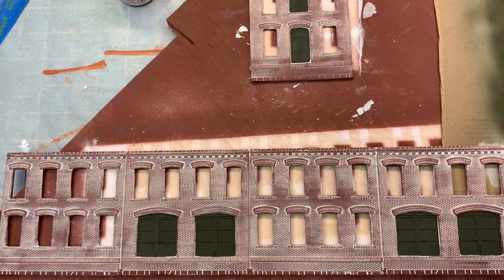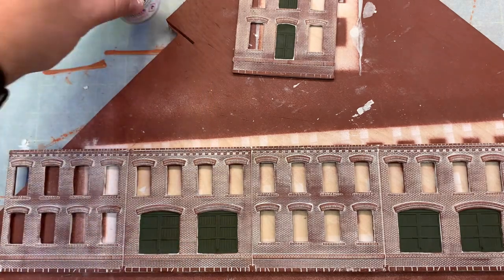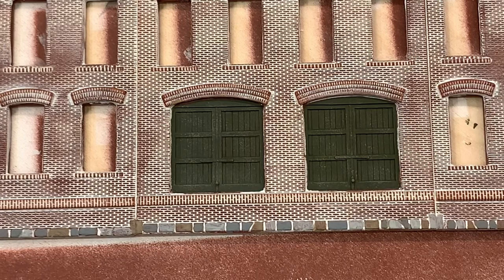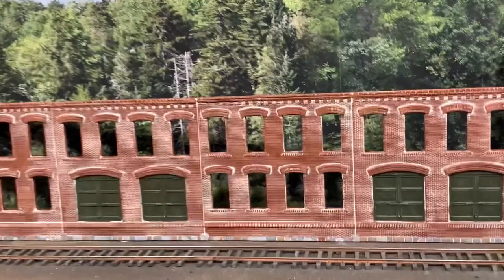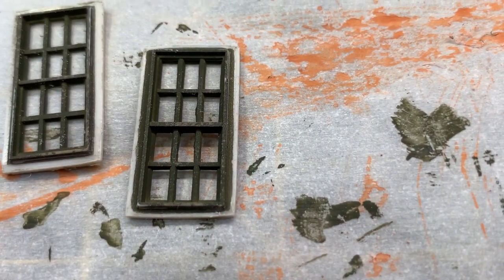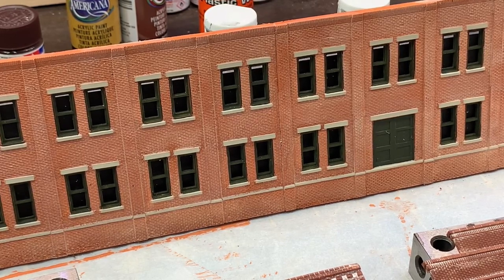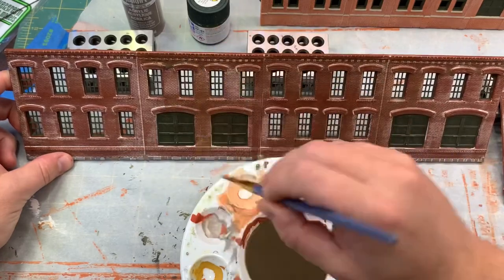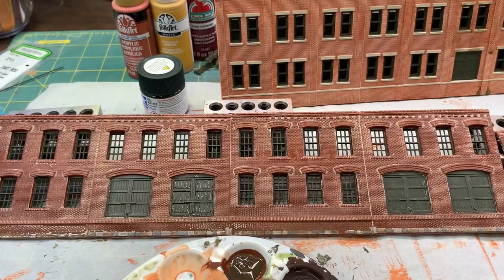Manchester & Deepwater Version 2.0 Update 31 - Finishing the Warehouses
Let's get those warehouses finished!  In this video, we finish the build utilizing a DPM kit and a Rail Scale Models kit into one much longer background structure.  Had a little surprise - after applying a matte coat to protect the joint compound mortar, much of it disappeared!  That's ok, it needed to be toned down anyway so it worked out.  We did some hand painting, mostly off camera, and applied weathering washes.  We use black foam board both to block the view inside the windows as well as to brace the roof, which was also made from this material.  A layer of sandpaper, a roof wash, and a few details complete the roof.  We also scratch built a concrete loading dock for the structure, which is no longer going to be used as a RIP facility, but rather an LCL/freight depot.  A few details from Downtown Deco were added to the dock, along with a few trailers I had.  All in all, I am happy with how this one turned out!

Also thanks to some viewers, including Jason the Train Freak, for the idea of converting this whole structure into a freight house.  Check out his channel here: